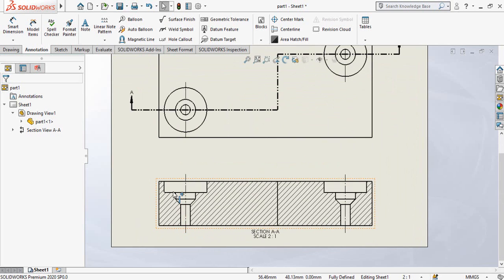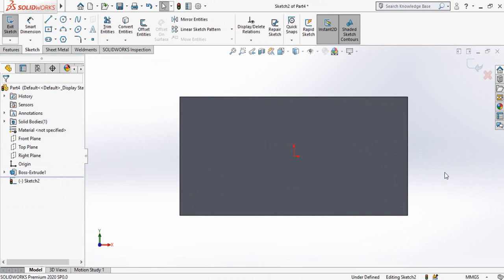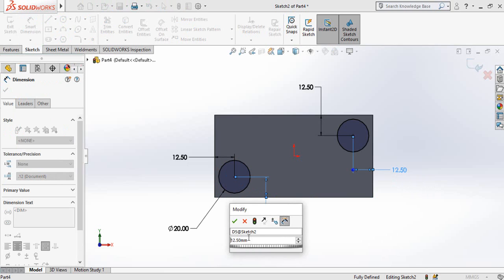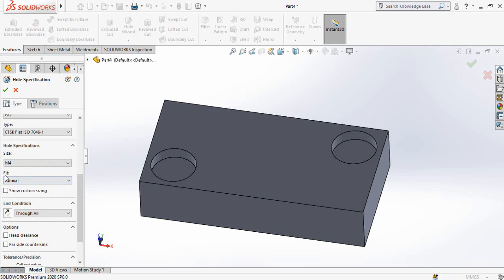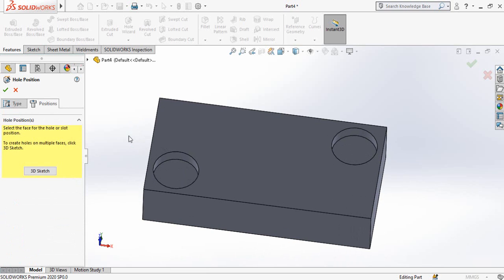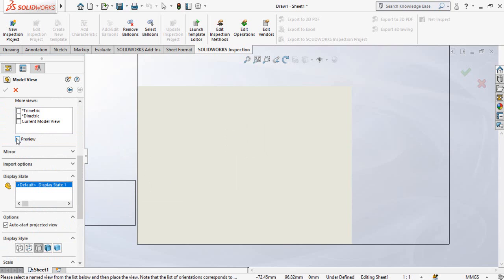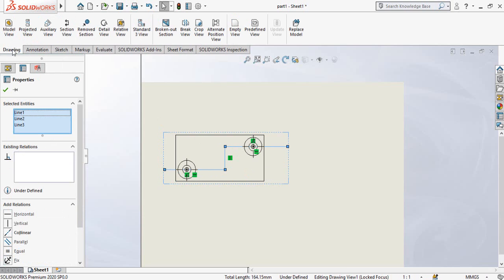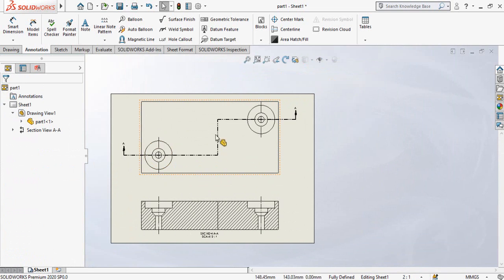How to make Countersink Holes in SolidWorks by Hole Wizard Command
In this SolidWorks Step by Step Tutorial you will learn how to make a countersink hole by using hole wizard command in solidworks.